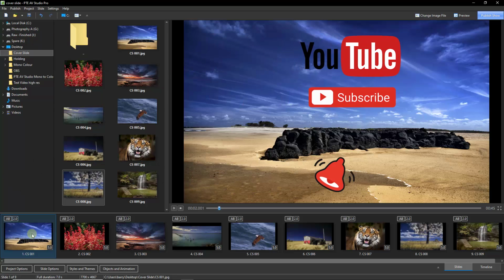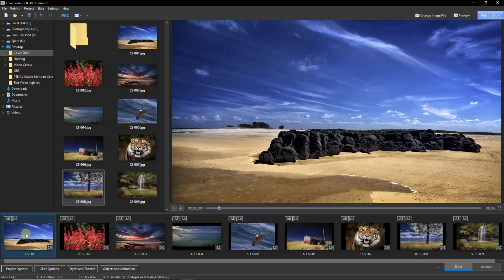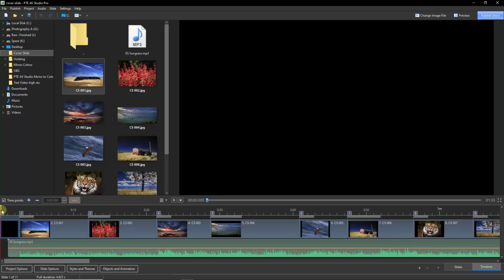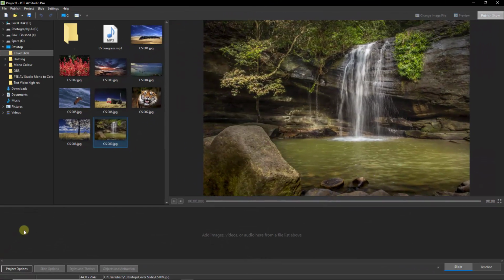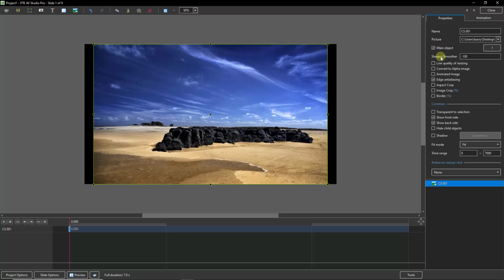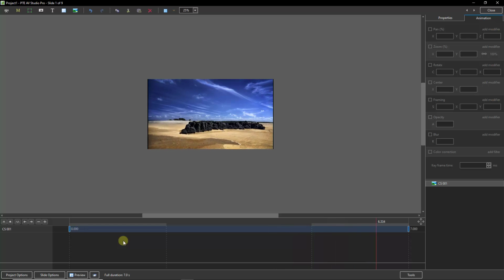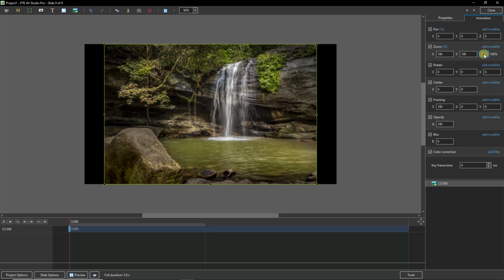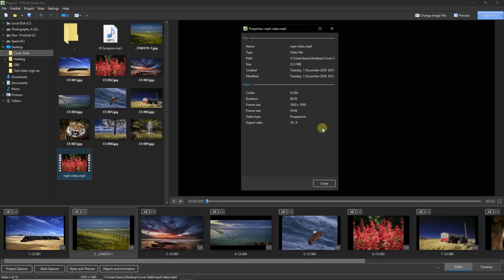PTE AV Studio - Cover Screen